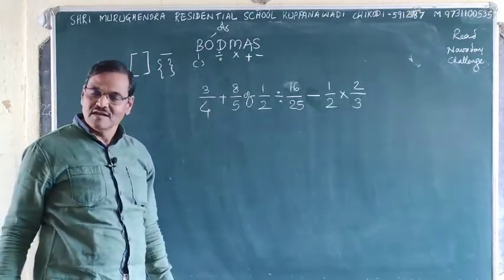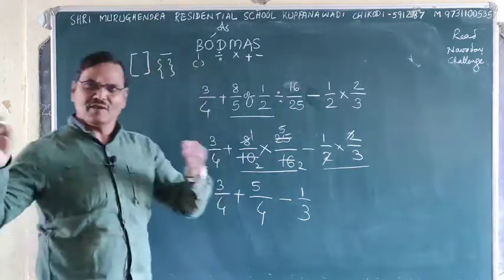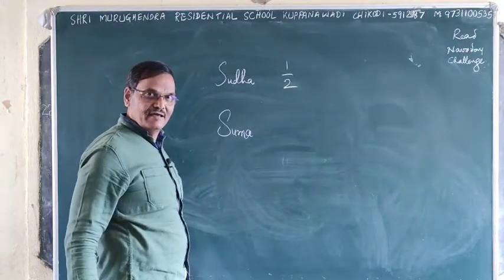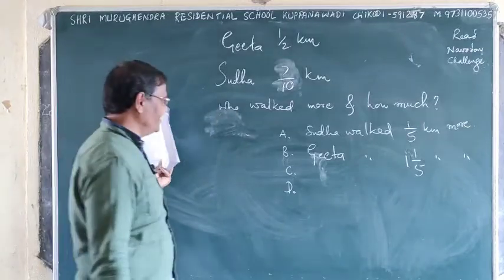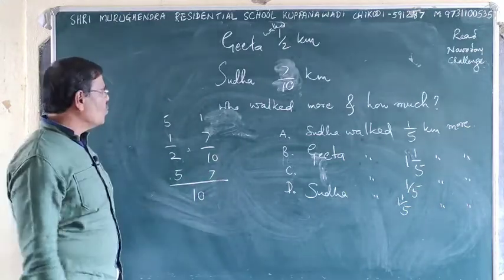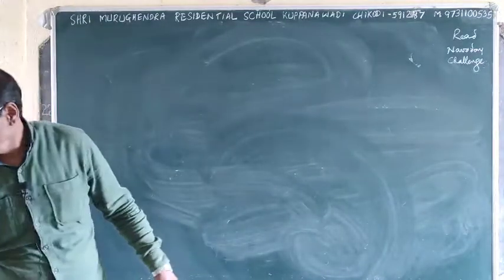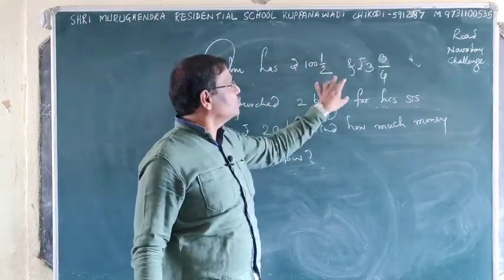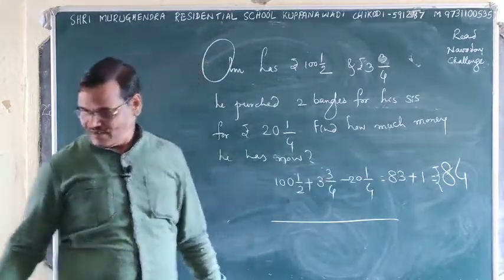Fraction walked (English medium)